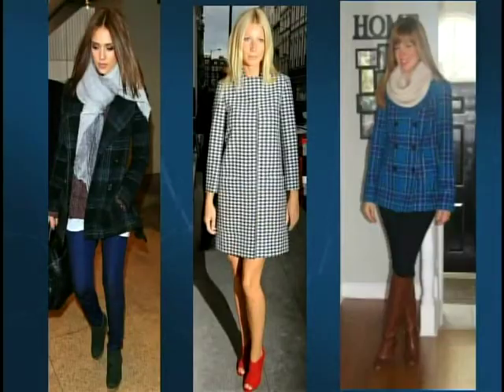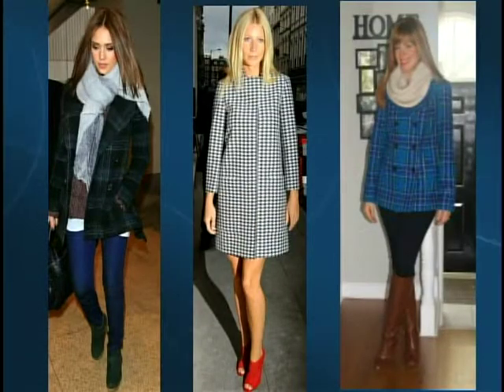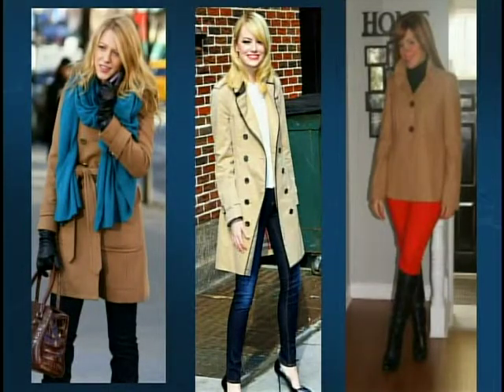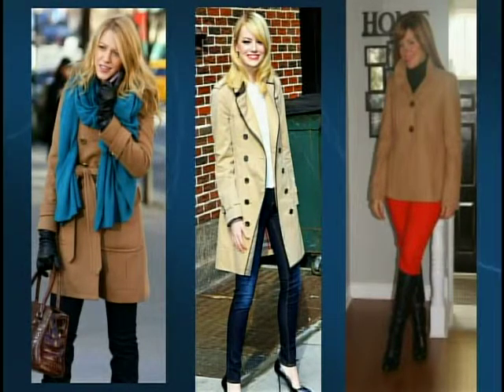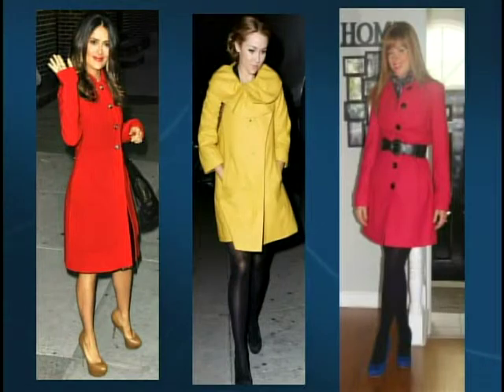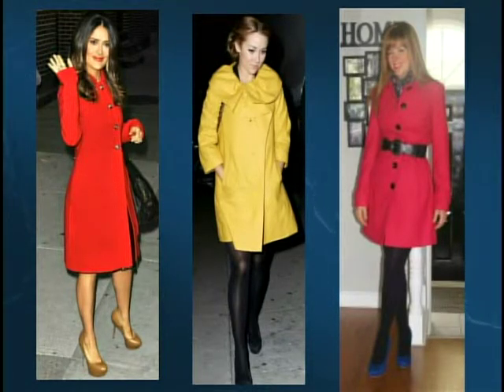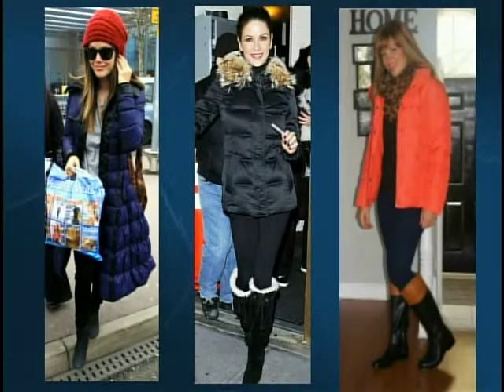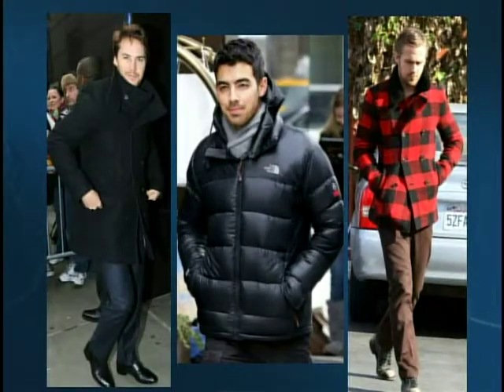Sexton In The CIty ~ Bundle Up In Style In Coats From Old Navy!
Natalie Sexton & Kate Carnegie talk about choosing the perfect coat this winter with fabulous styles from Old Navy! Sexton In The City on CHCH TV.